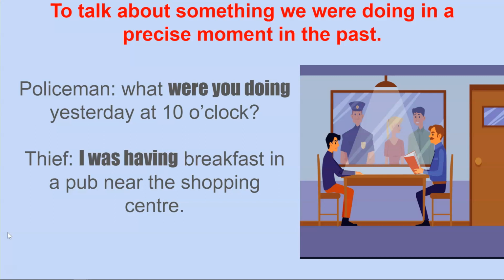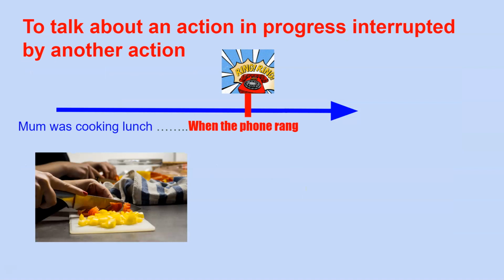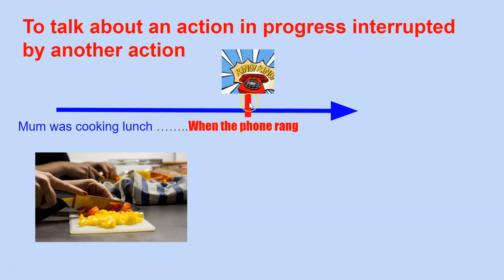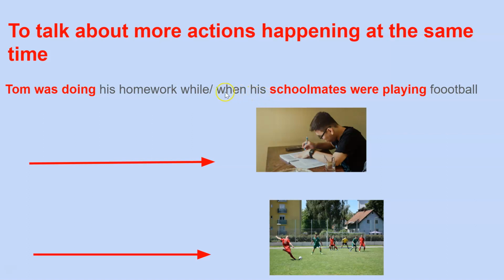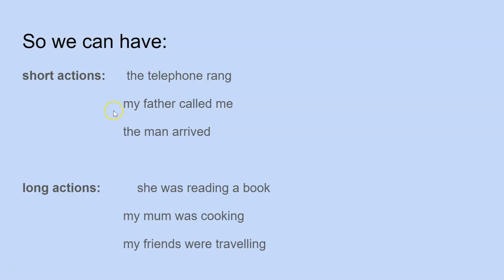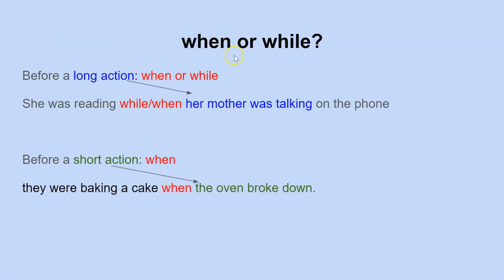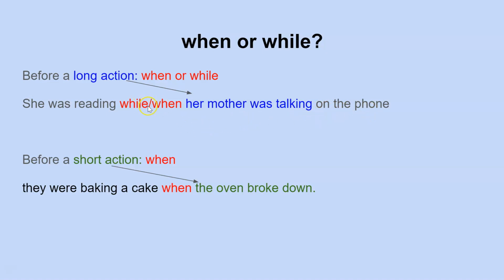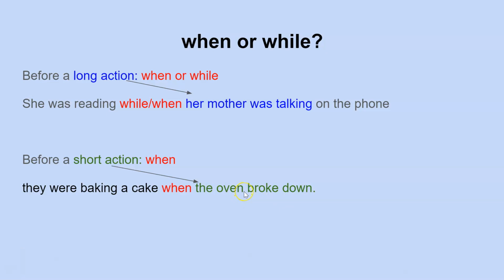use of past continuous